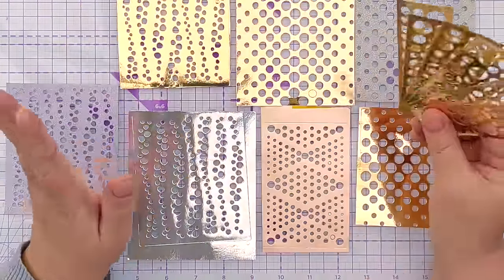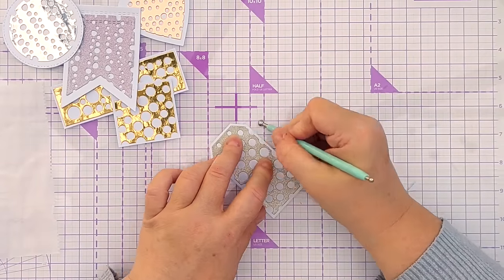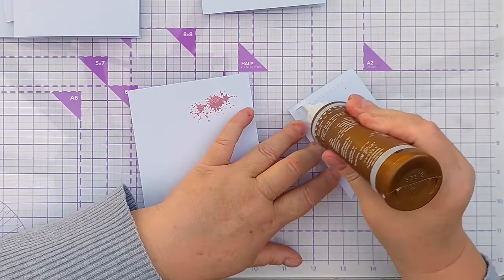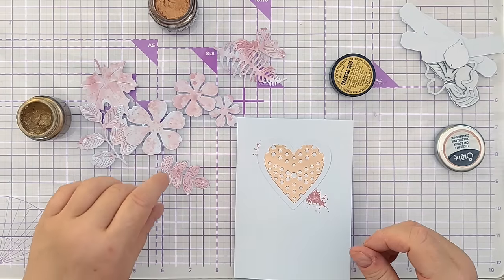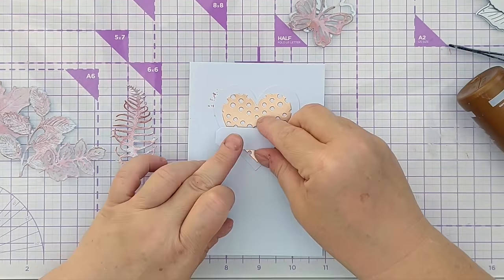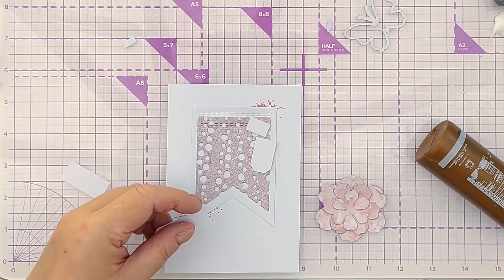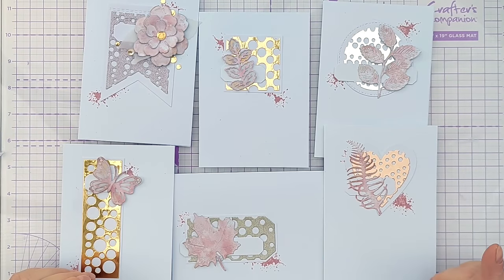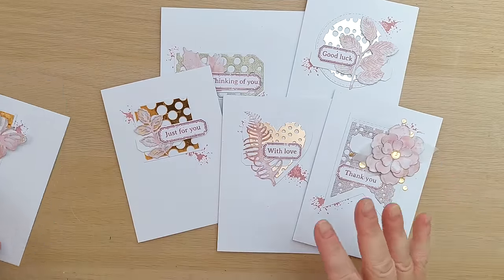BATCH-MAKING CAS CARDS Using White Scraps and Remnants! [2024/186]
A note on product links: a lot of my tools are old or second-hand, so I don’t know the manufacturer/supplier, however, if there is something you’d like to know more about, just leave a comment, and I’ll see what I can find out for you. Thanks! x